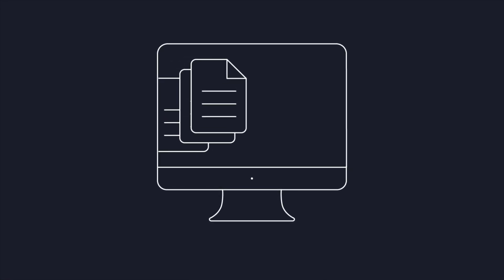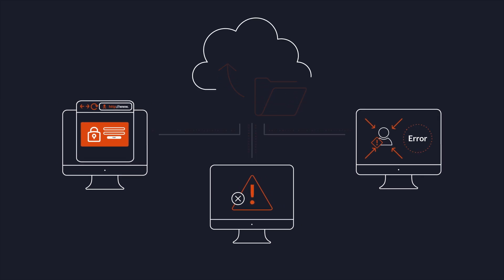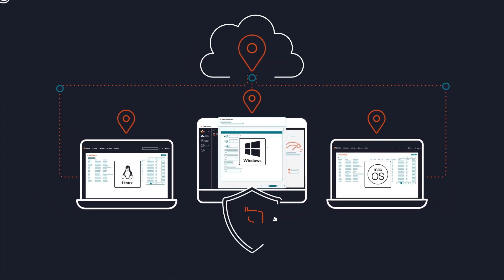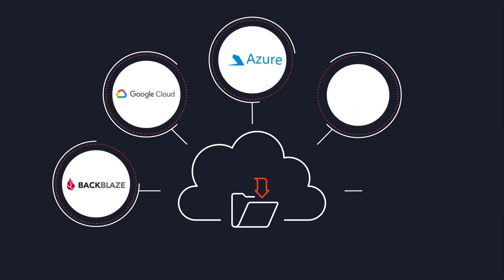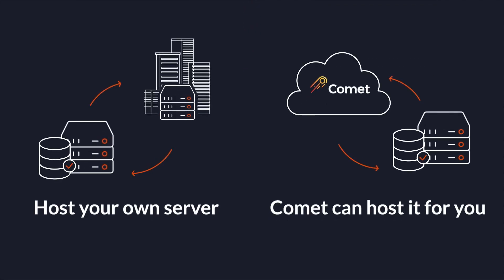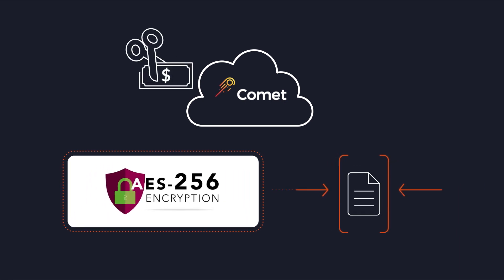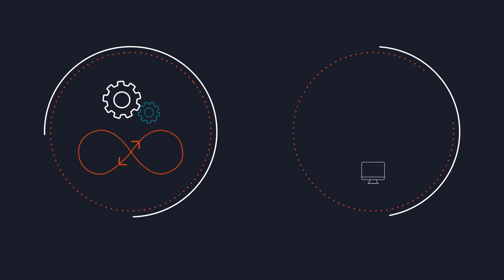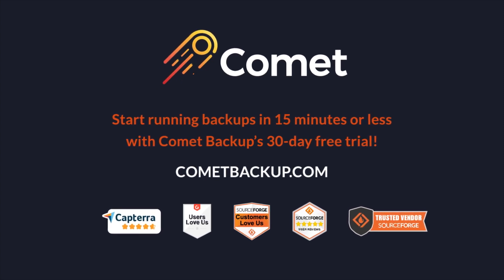Comet Backup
Comet Backup is a momentum leader providing fast, secure backup software for IT professionals and businesses worldwide. You control your backup environment, server location and storage destination (local, Amazon AWS, Google Cloud Storage, Microsoft Azure, Backblaze B2, Wasabi, or other S3-compatible storage providers).